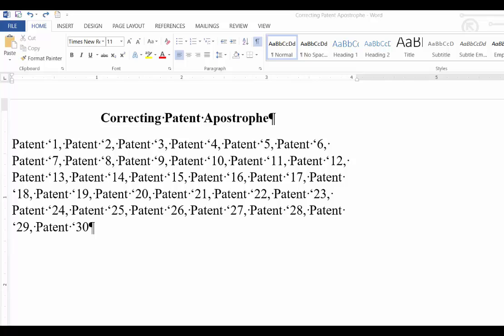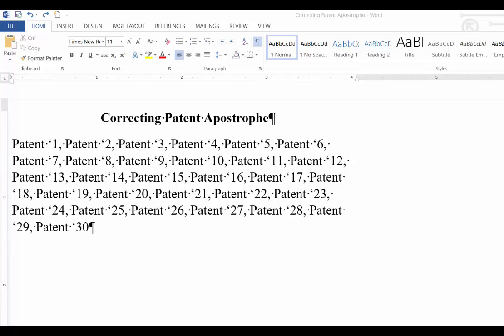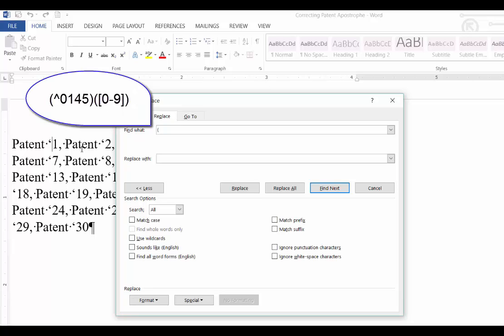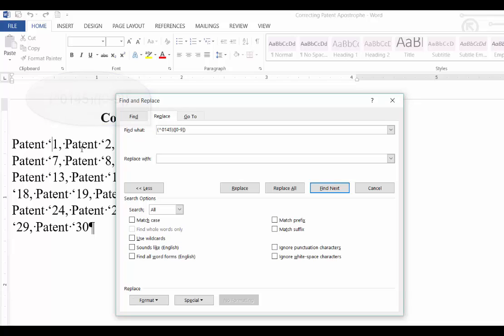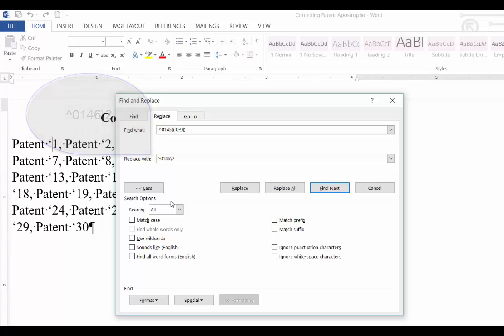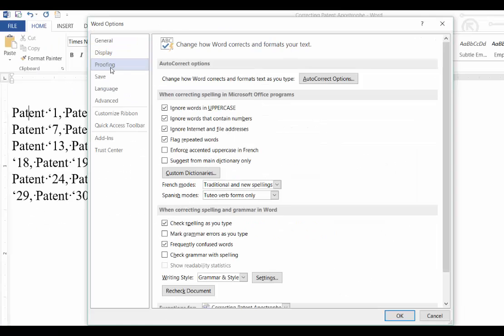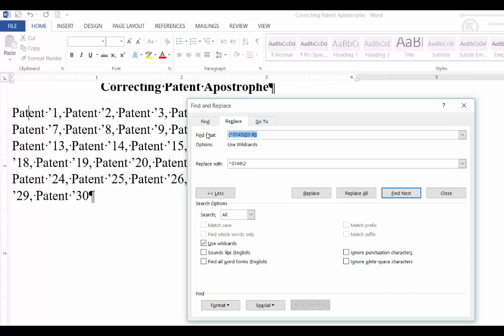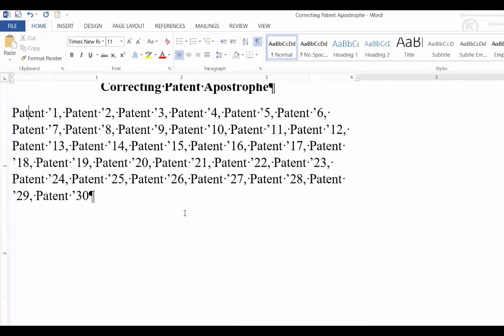How to Find and Replace an Open Apostrophe with a Closed Apostrophe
Need to replace an open apostrophe with a closed apostrophe in Microsoft Word? This quick tutorial is especially useful for patent litigation documents or other legal formatting where typographic precision matters.

🧠 You’ll learn how to:
• Identify when Word inserts incorrect apostrophes
• Replace them with proper closed (curly) apostrophes
• Ensure consistency across your document

✅ Works in Word 365, 2019, and earlier versions — perfect for legal professionals, paralegals, and document specialists.

🔍 If you work in patent litigation and need to clean up smart quote formatting, this is the video for you.